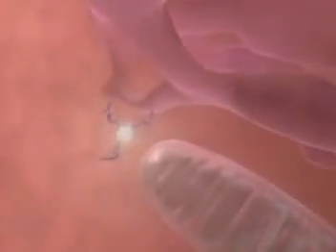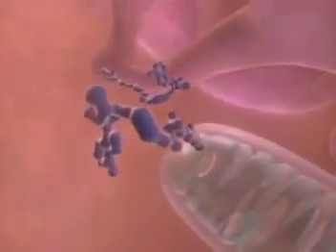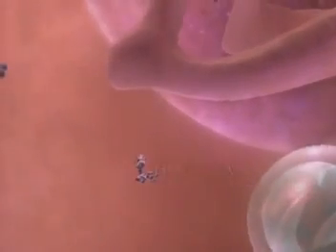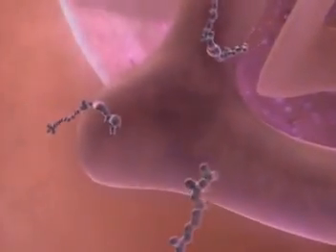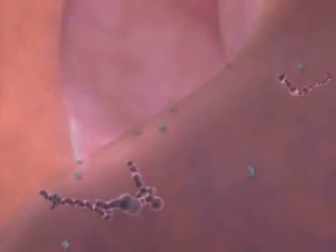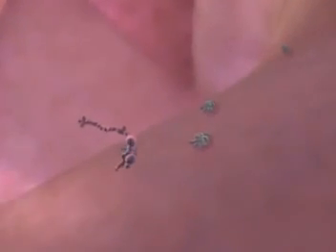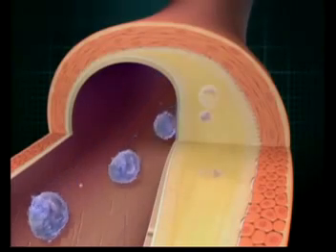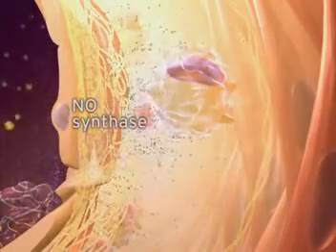Statins mechanism of action for patients with ligh LDL